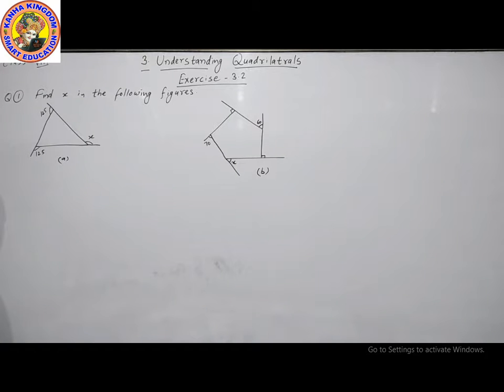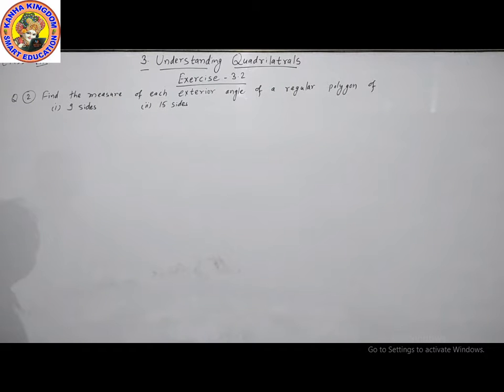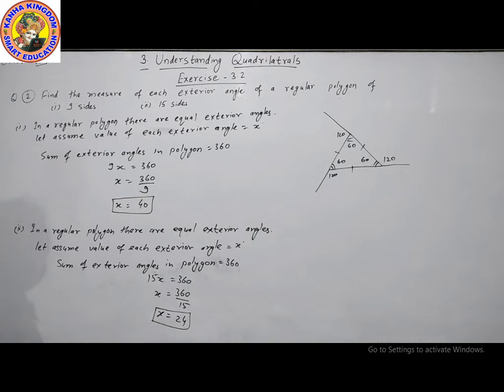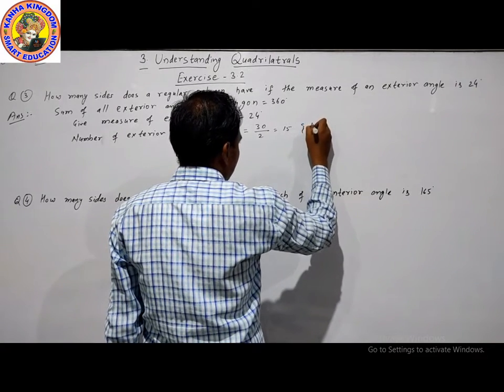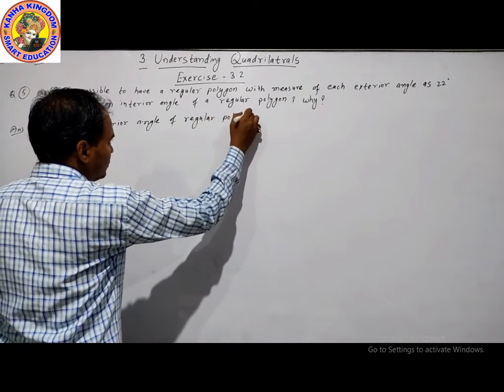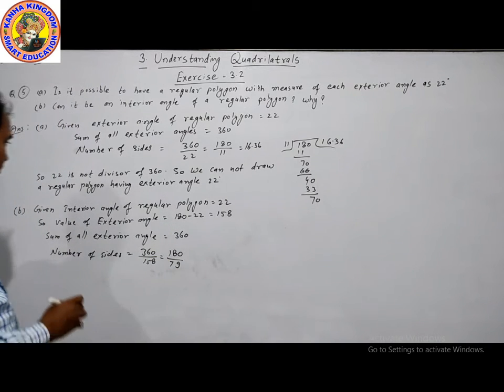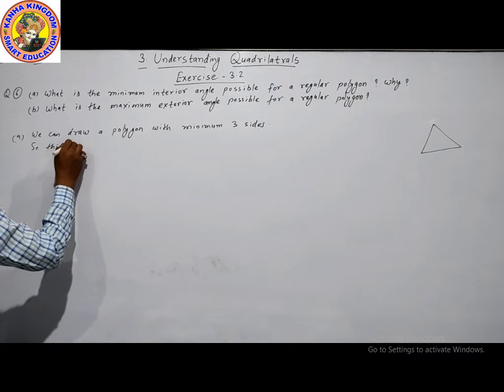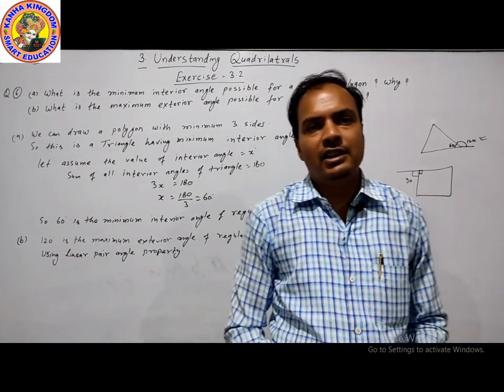MATHS EIGHTH CHAP 3 P3